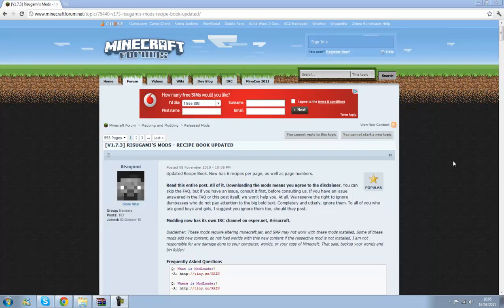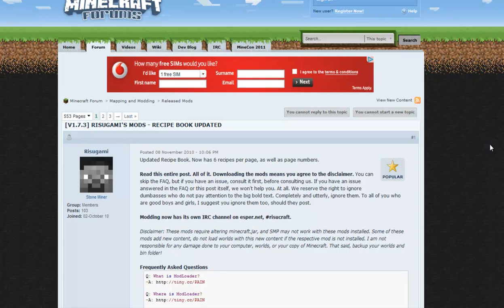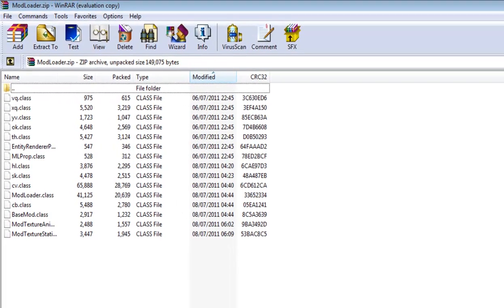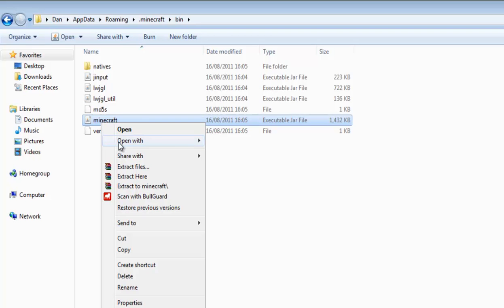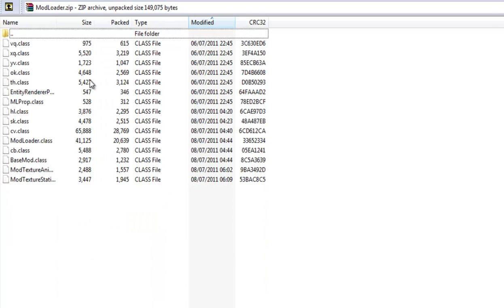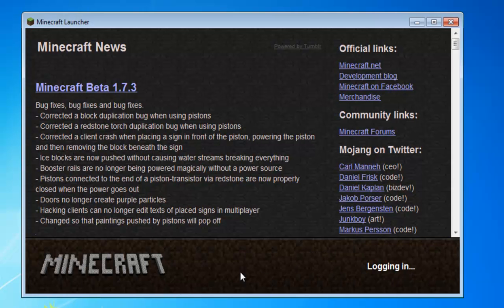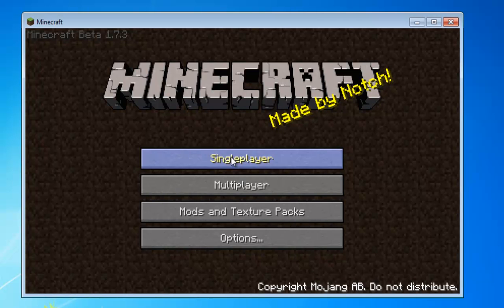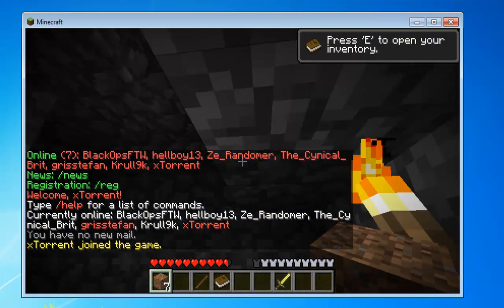MINECRAFT: How to Install Mod Loader for Minecraft 1.7.3